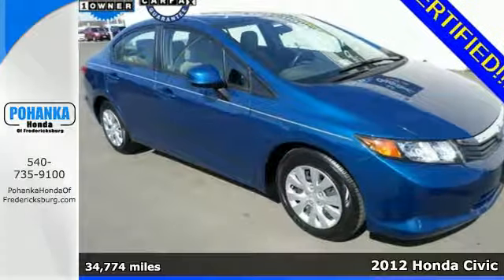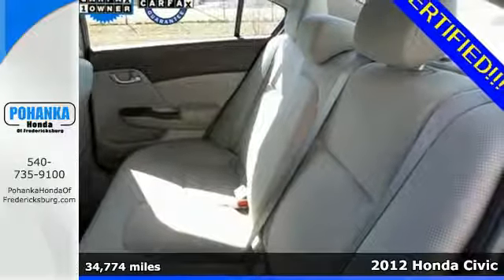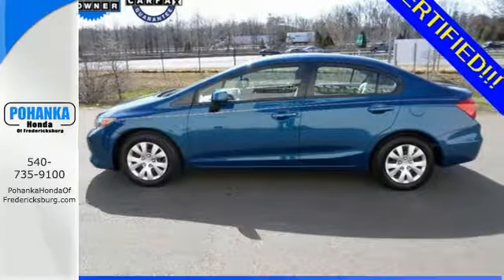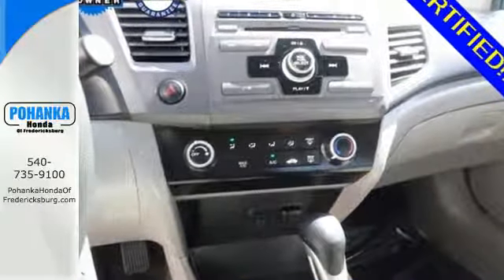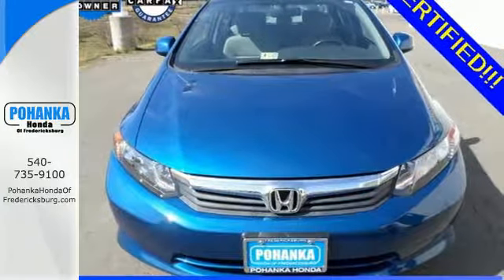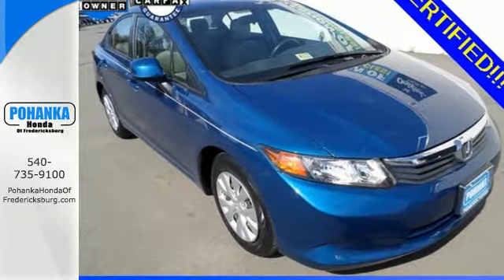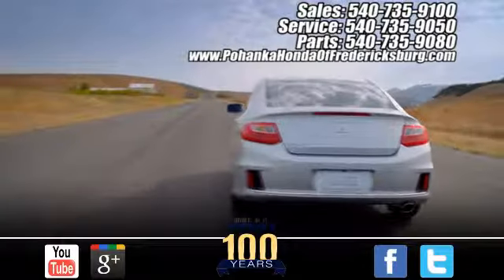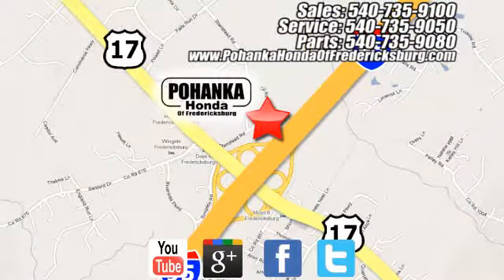2012 Honda Civic Fredericksburg VA Richmond, VA 15H071 - SOLD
Year: 2012
Make: Honda
Model: Civic
Trim: LX
Engine: 1.8L I4 SOHC 16V i-VTEC
Transmission: 5-Speed Automatic
Color: Blue
Mileage: 34774
Stock #: 15H071
VIN: 19XFB2F57CE058069
Honda Certified and Dyno Blue Pearl. Wow, a one-owner car! The ride is simply unbeatable. Come take a look at the deal we have on this good-looking 2012 Honda Civic. Honda Certified Pre-Owned means you not only get the reassurance of a 12mo/12,000 mile limited warranty, but also up to a 7yr/100k mile powertrain warranty, a 182-point inspection/reconditioning. A more deliberate ride than the generation eight Civic, the 2012 model handles road interference with a smooth grace unknown to that of its predecessor. The 2012 Civic received the highest possible safety rating from the Insurance Institute for Highway Safety. All prices exclude taxes, title, license, and dealer processing fee of $599.00. Published price subject to change without notice to correct errors or omissions or in the event of inventory fluctuations. All features not on all vehicles. Vehicles shown are for illustration purposes only. MPG is based on 2015 EPA mileage ratings. Use for comparison purposes only. Your mileage will vary depending on driving conditions, how you drive and maintain your vehicle, battery-pack (hybrid only) and other factors.

Address:
60 South Gateway Drive